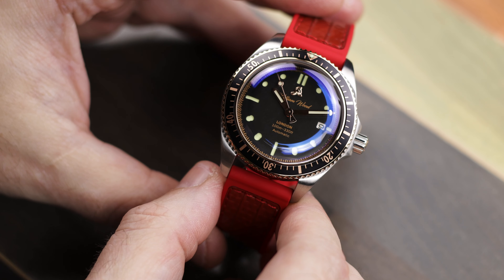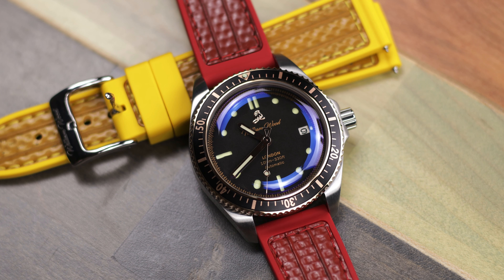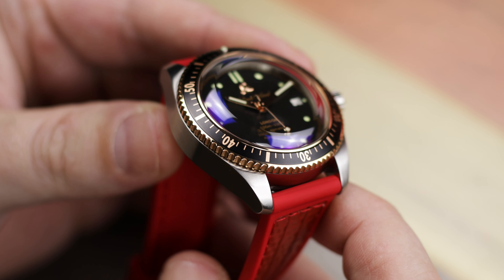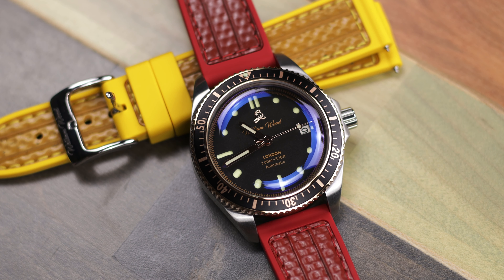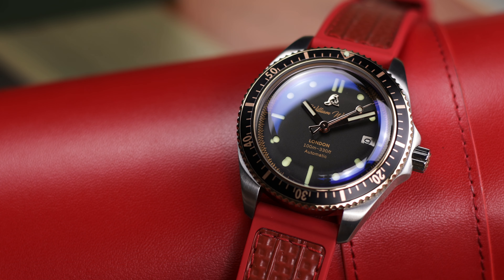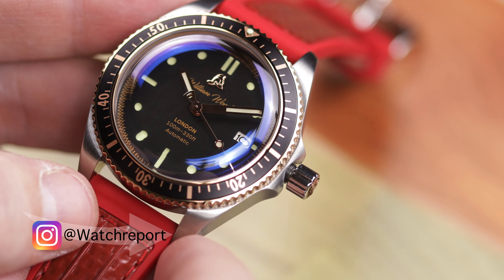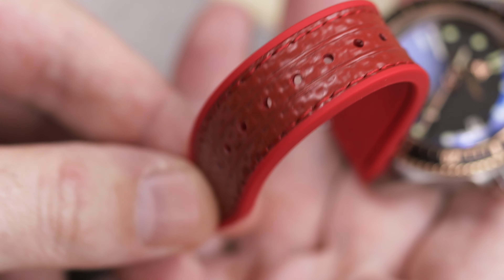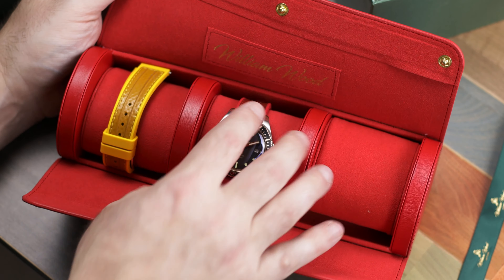Hands-On With The William Wood Valiant. What Is Going On Here?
You see the title, and you may have seen this watch reviewed elsewhere. In case you have not, I won't spoil a video that took me quite a long time to film and edit, but this watch is quite pricey considering what is under the hood. No, wait, this isn't a car. Well, it is under the dial. Either way, watch, enjoy, eat some ice cream while doing so, and let me know what you think of the William Wood Valiant down in the comment section below, after you have subscribed, hit that notification bell and of course, shared this with your closest friends and 1000 other people. :-)